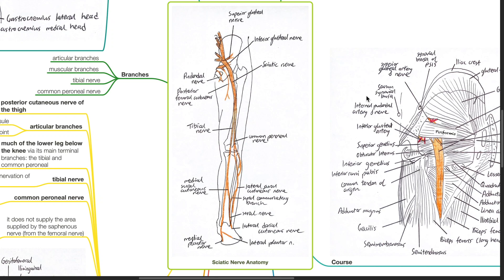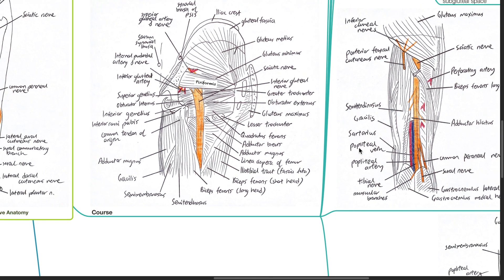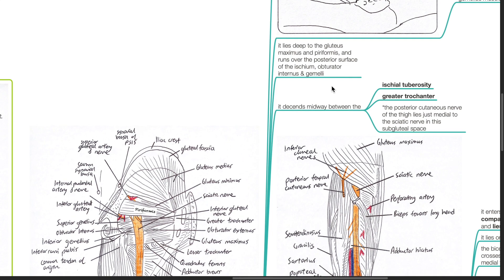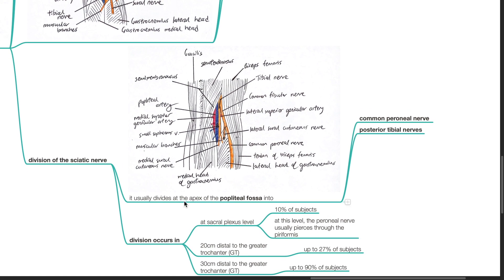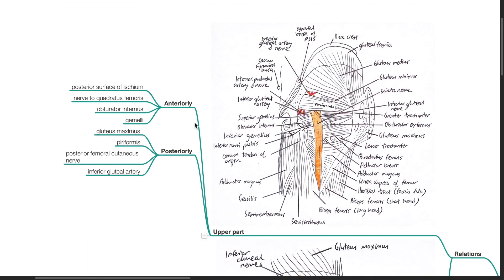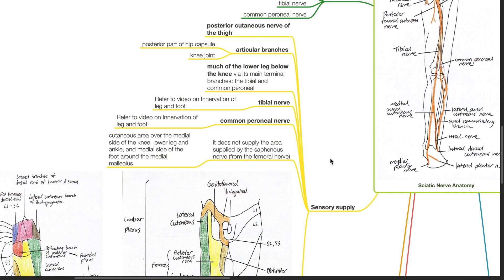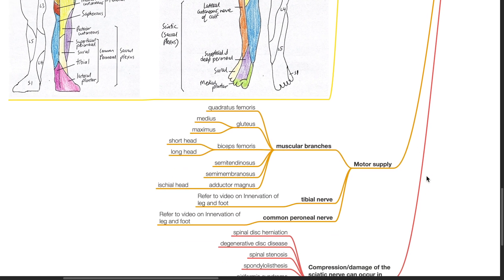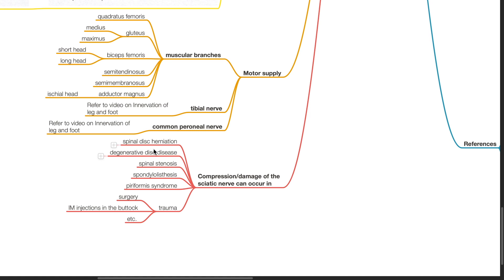SCIATIC NERVE ANATOMY- ANATOMY SERIES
Part of the Anaesthesiology Lectures Anatomy Series, Hope it helps!